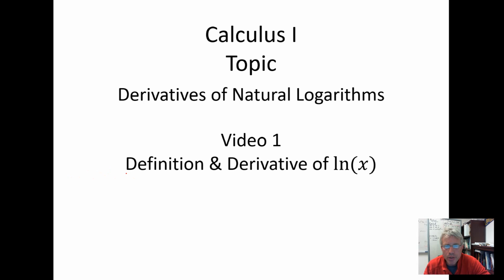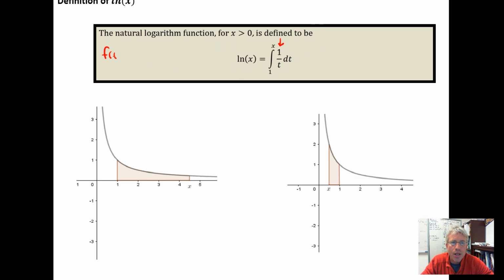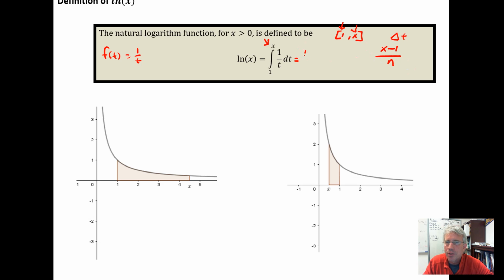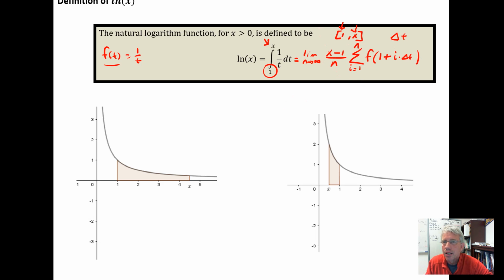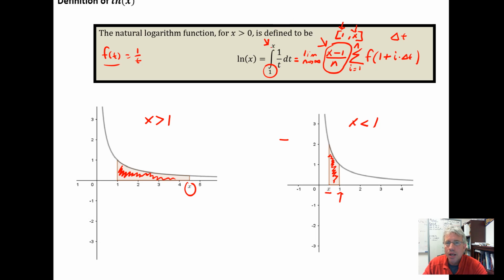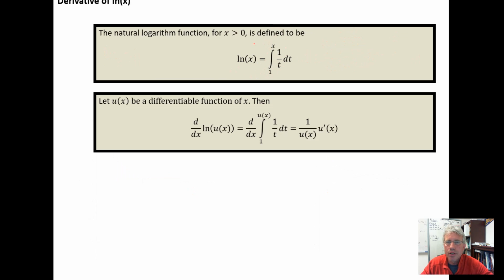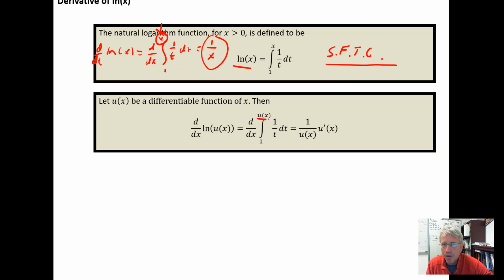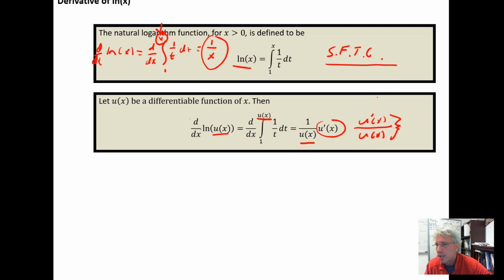Definition & Derivative of ln(x)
In this video, we introduce the definition of the ln(x) and establish that its derivative comes directly from the Second Fundamental Theorem of Calculus.